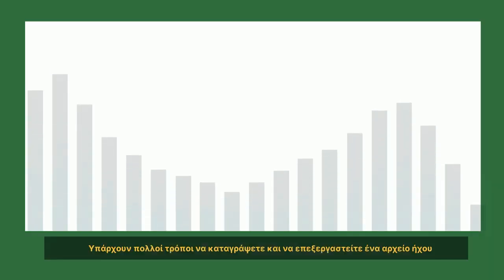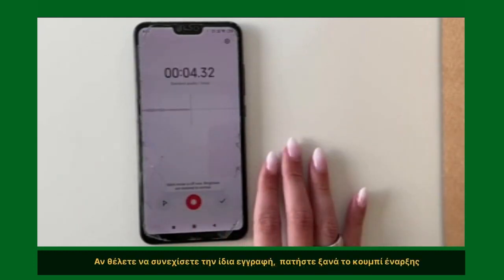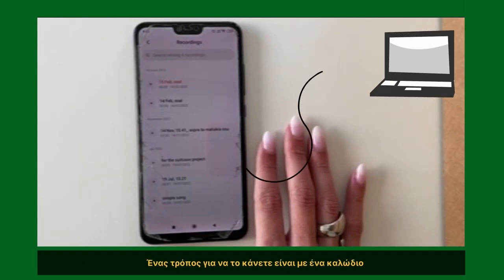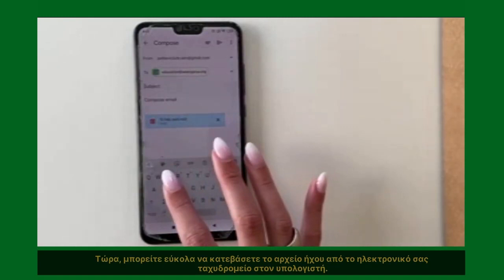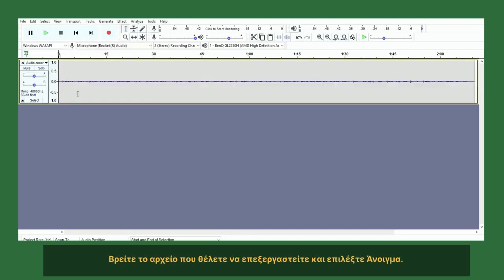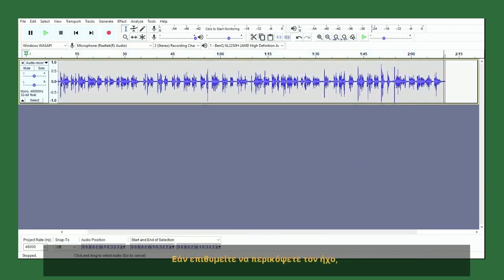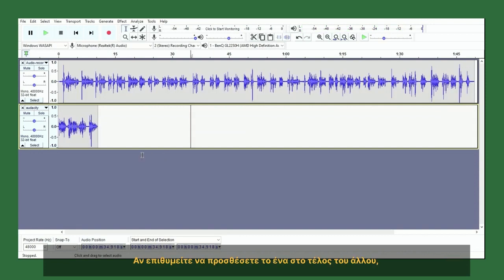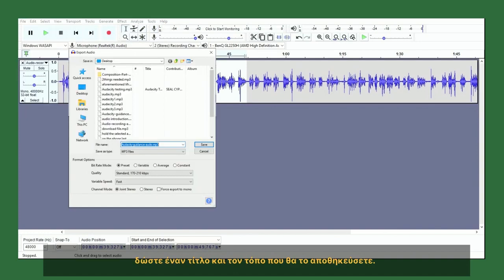Suitcase of my life Video Tutorial Audio recording and editing SEAL CYPRUS EL